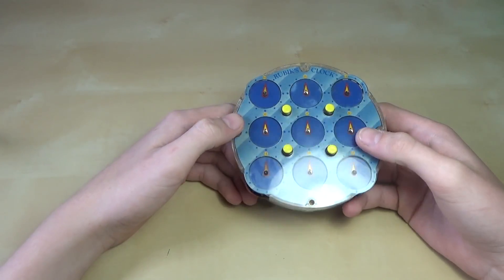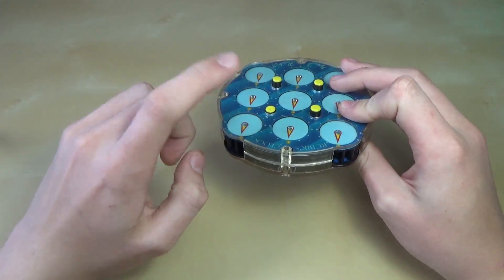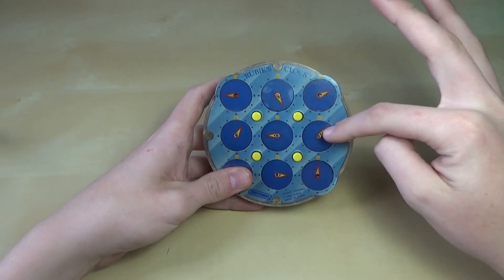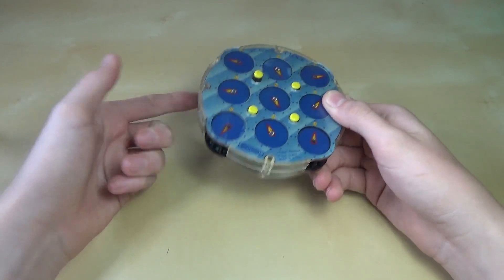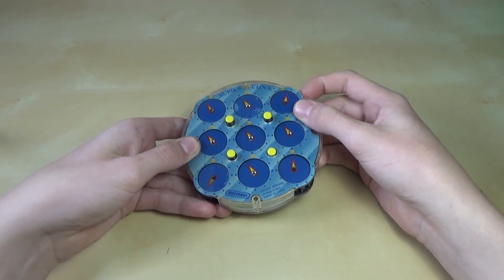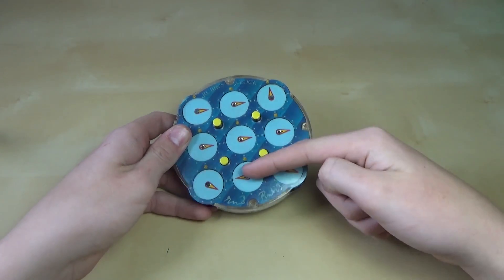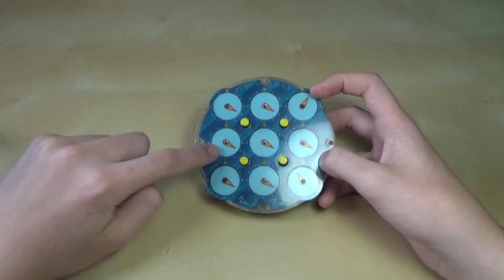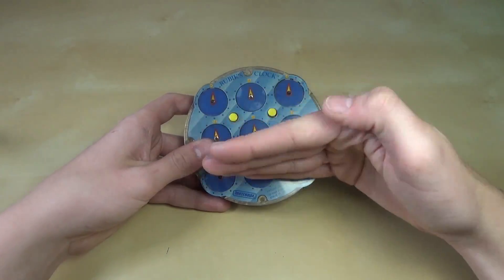How to Solve the Rubik's Clock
I explain to you the basic method for solving the Rubik's clock.